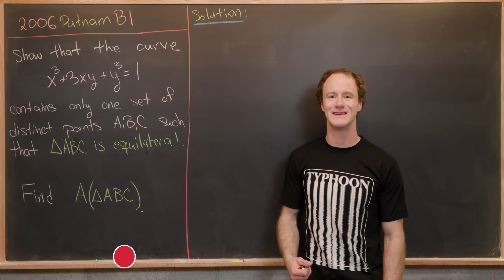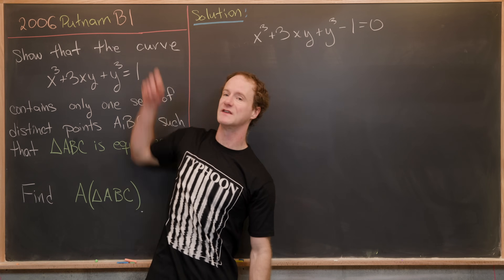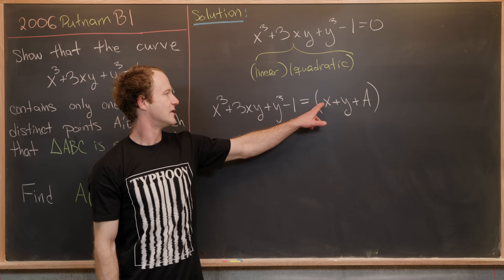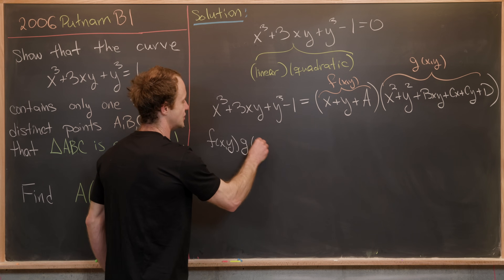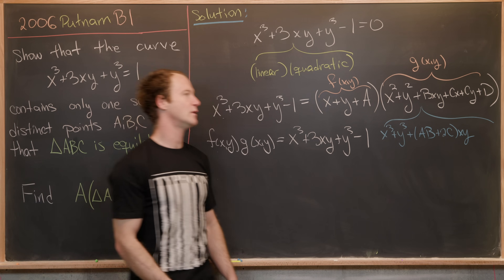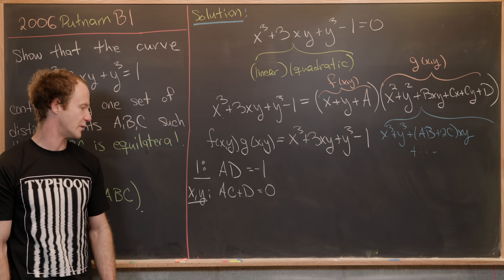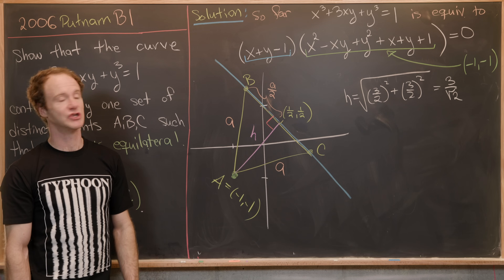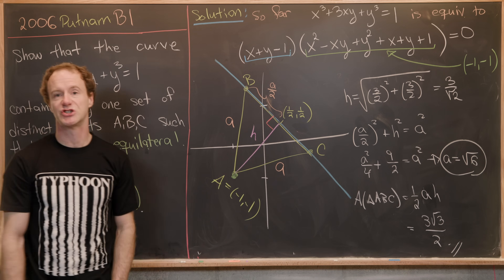Putnam Exam | 2006: B1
We look at a solution to question B1 from the 2006 William Lowell Putnam Mathematics Competition. This problem has a nice hint of algebraic geometry.

Differential Forms: